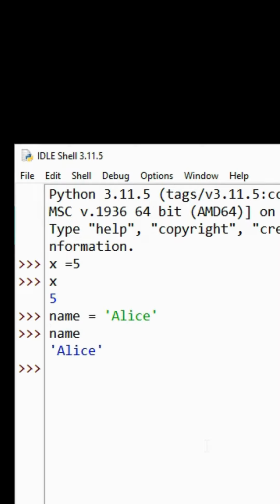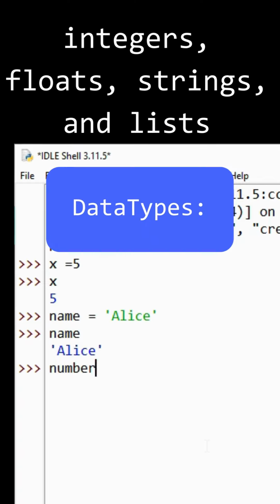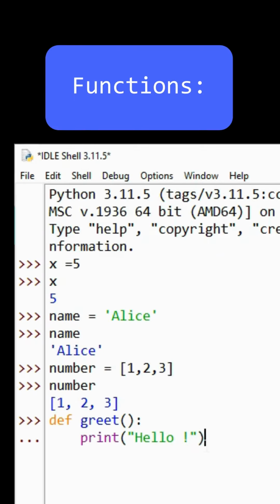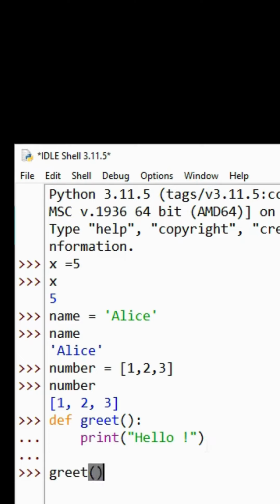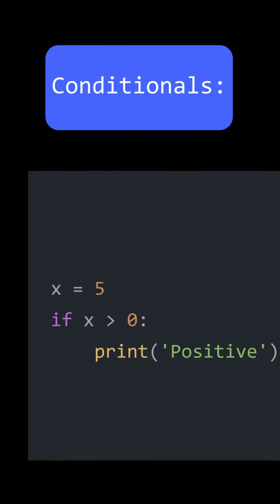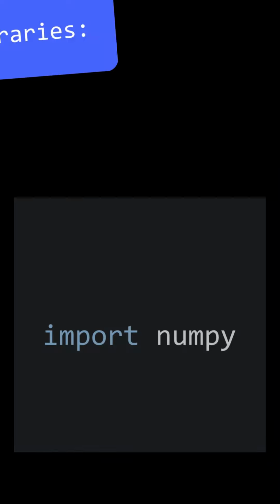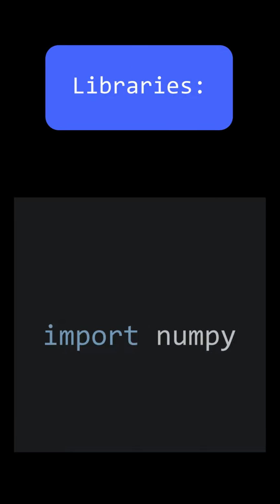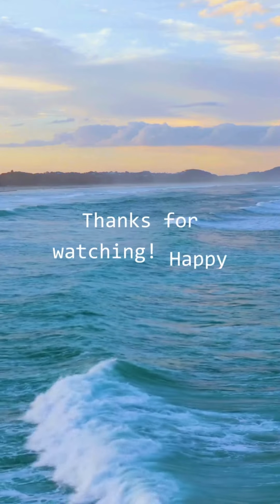Python Basics in 60 Seconds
Welcome to Code Hub! 🚀 In this 60-second video, we’ll give you a quick overview of the basic concepts of Python programming. Whether you’re a beginner or need a quick refresher, this video will cover:

Variables
Data Types
Basic Syntax
Conditional Statements
Loops